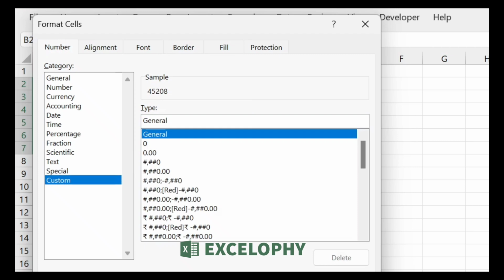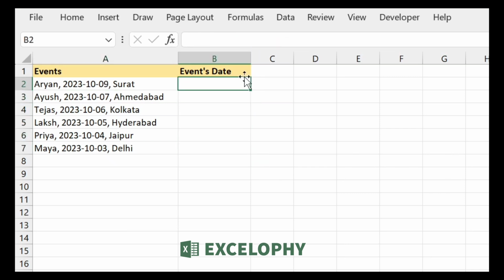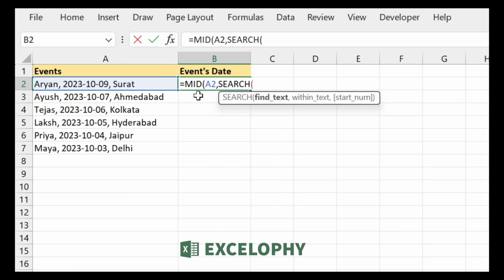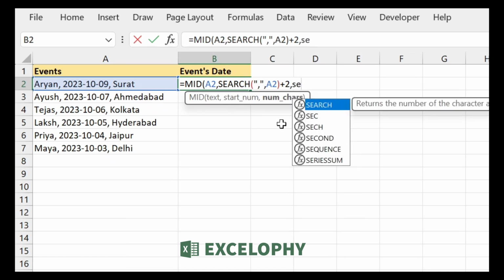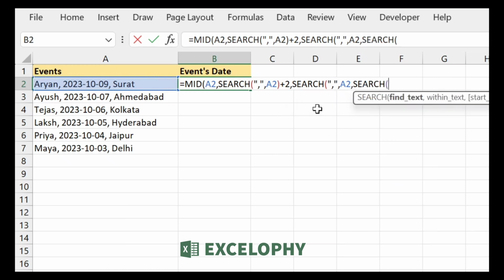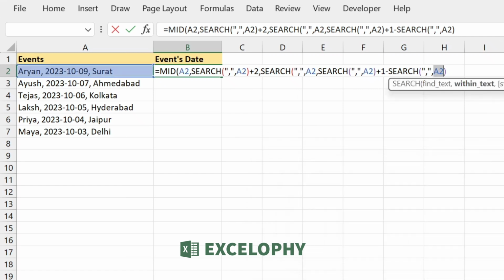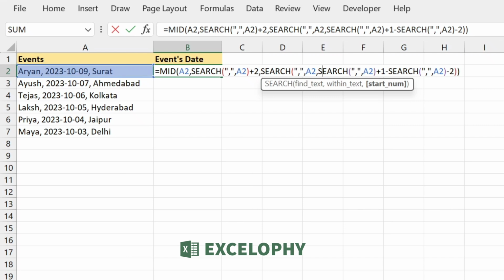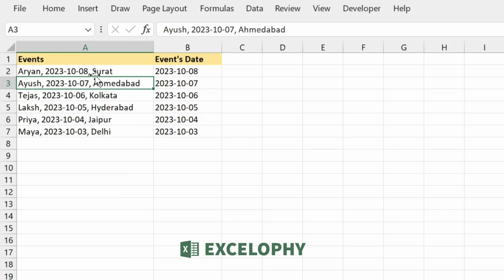Formula for date extraction from range strings - Excel for freelance and jobs - Excelophy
Are you tired of struggling with Excel's Flash Fill to extract dates in the same format and make them editable? Look no further! In this video, we've got the perfect formula that will make date extraction a breeze.

📆 Say goodbye to the limitations of Flash Fill and hello to a more efficient and customizable solution. Whether you're working with a long list of dates or just a few, this formula will save you time and frustration.

In this tutorial, we'll walk you through the step-by-step process of using this formula to effortlessly extract dates from your data. You'll learn how to format them exactly the way you want and make them editable for further manipulation.

🚀 Key Highlights:
Discover the formula that outshines Flash Fill.
Extract dates in a consistent format.
Customize the date format to your preference.
Make extracted dates editable for Excel magic!
Save time and boost your productivity.
Don't let Excel hold you back any longer. Watch this video and upgrade your date extraction game today!

WHAT IS FLASHFILL IN EXCEL?
Flash Fill is a feature introduced in Excel 2013 and later versions.
It is used to automatically recognize patterns in your data and perform tasks like splitting or combining text without requiring complex formulas.
For example, if you have a list of names in one column and want to separate first names from last names, Excel's Flash Fill can often do this for you automatically by recognizing the pattern.

WHAT IS MID FUNCTION IN EXCEL?
The MID function is a built-in Excel function used to extract a specific number of characters from a text string, starting from a specified position.
It takes three arguments: the text string you want to extract from, the starting position, and the number of characters to extract.
For example, if you have the text "ExcelRocks" and want to extract "Rocks," you could use the MID function to start at position 5 and extract 5 characters.

WHAT IS SEARCH FUNCTION IN EXCEL?
The SEARCH function is another Excel function used to find the position of a specific text substring within a larger text string.
It returns the position of the first occurrence of the substring.
The SEARCH function is case-insensitive, meaning it doesn't differentiate between uppercase and lowercase characters.
For example, you can use SEARCH to find the position of "apple" in the text "I have an apple," and it will return 12.
These functions and features are essential tools in Excel for data cleaning, text manipulation, and extracting specific information from large datasets. They can help you perform various tasks efficiently and effectively within your spreadsheets.

"Excel date extraction formula tutorial"
"How to extract dates in Excel using a formula"
"Excel tutorial: Extract and edit dates with a formula"